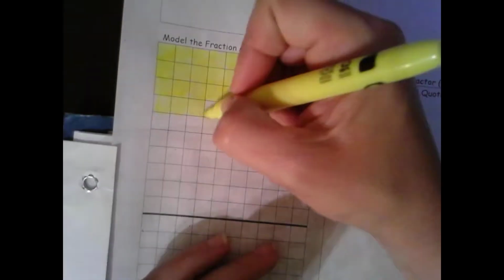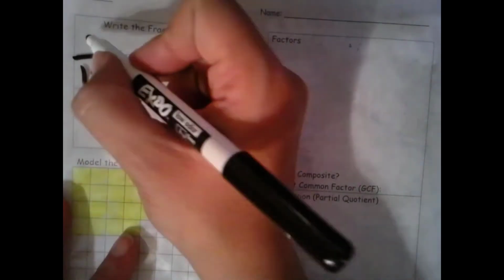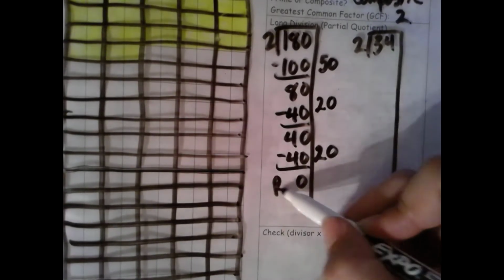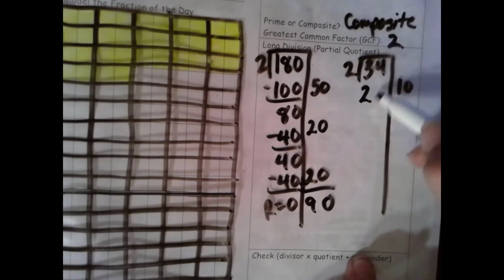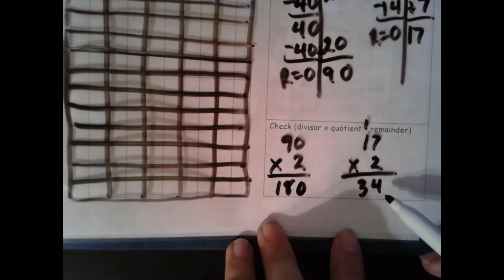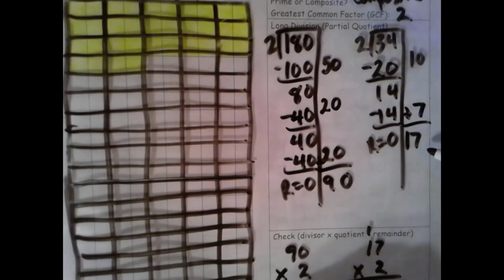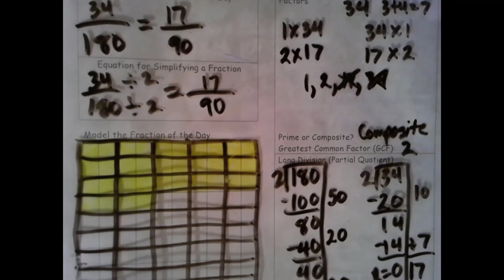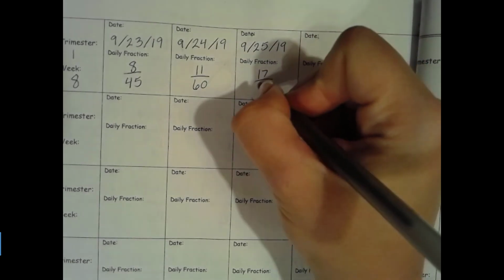Daily Fraction 4th Grade Day 34